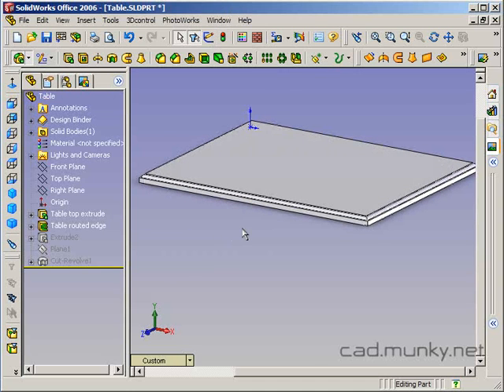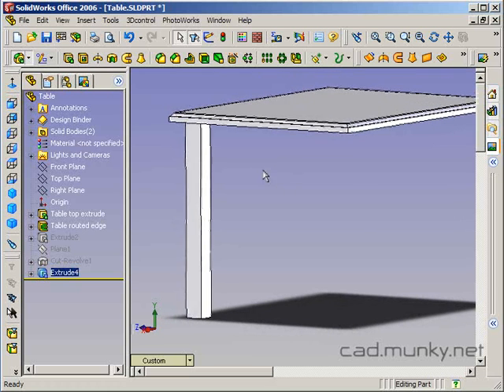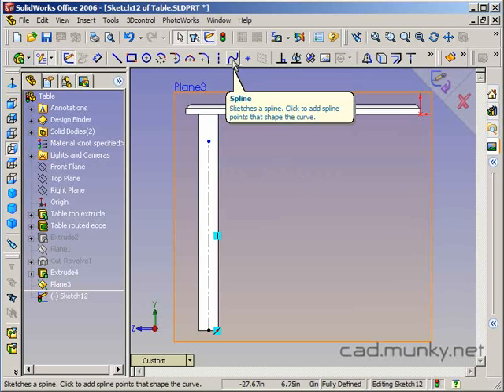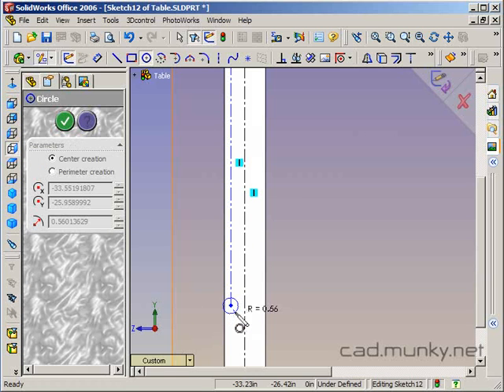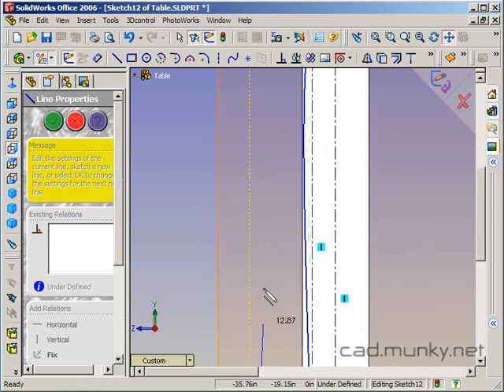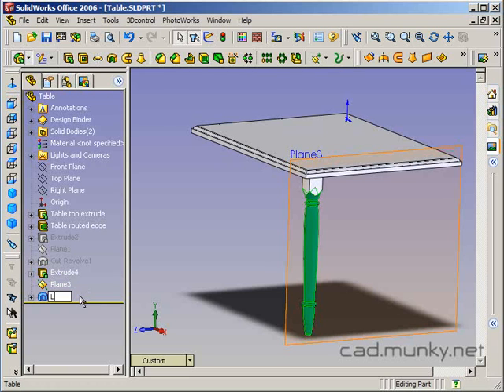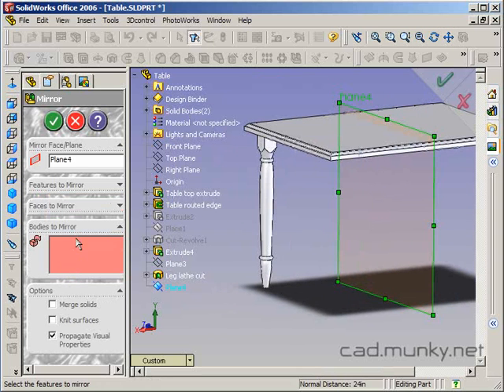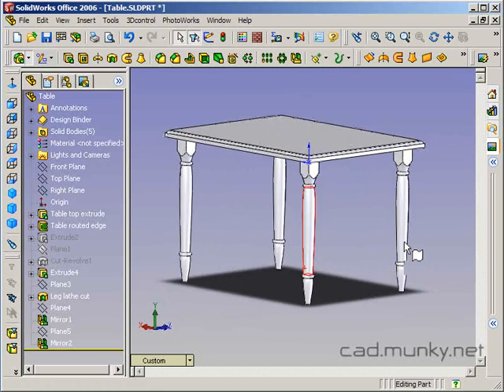Table legs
This tutorial continues with the table model and covers two additional topics: Revolved Cut (simulating a lathe) and Mirroring.